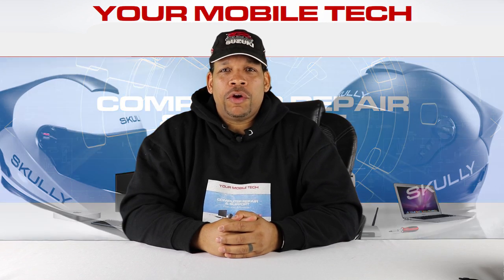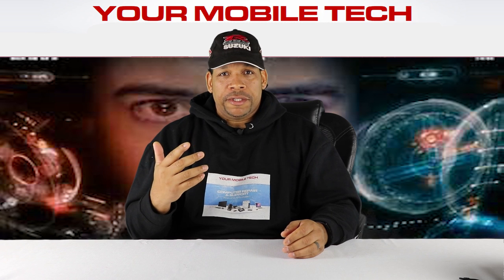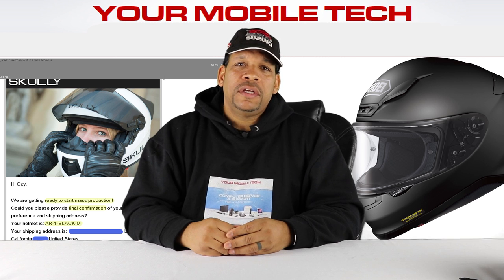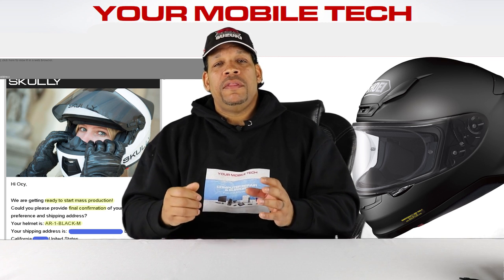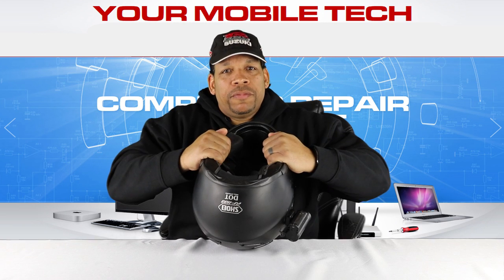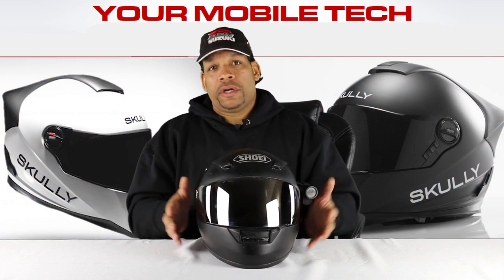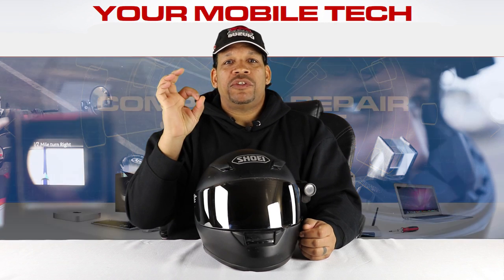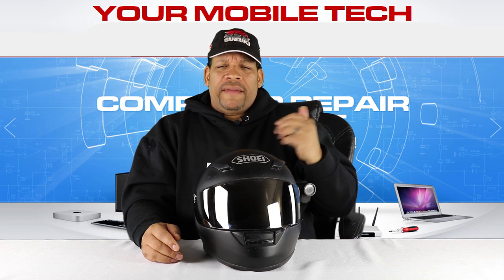Skully AR1 Commentary!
Are you interested in purchasing the Skully AR1 helmet? I pre-ordered the helmet, and this is my commentary on my experience with Skully as a company as well as what to expect from the first augmented display helmet.

I walk you through the process of pre-ordering the helmet, share my personal emails from Skully, what I have come to learn about the features of the AR1, and I give some insight into alternative options to the Skully AR1 such as optional cameras, Bluetooth communication devices, and photochromatic face shields similar to transition lenses found on personal eyewear.

VIDEO INDEX

  0:07 - First heard of the Skully AR1
  0:12 - Skully AR1 Features
  0:40 - The HUD (Heads Up Display)
  1:11 - My Experience with the pre-ordering process
  1:57 - Visited a local helmet retailer
  3:10 - My opinion of the Skully AR1
  3:52 - Definition of a HUD (Heads Up Display), surprising
  4:33 - HUD available in Vehicles today
  6:14 - Skully's free interest loan
  7:11 - DOT, Snell and other certifications
  7:44 - Skully AR1 helmet shell integrity
  8:30 - Comparable alternatives to the Skully AR1
10:39 - Safety concerns

USEFUL LINKS